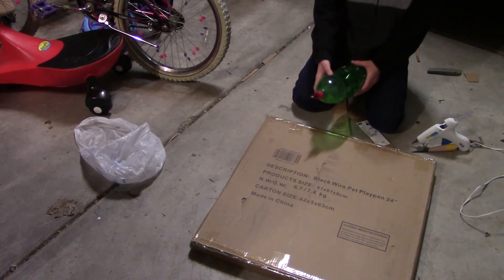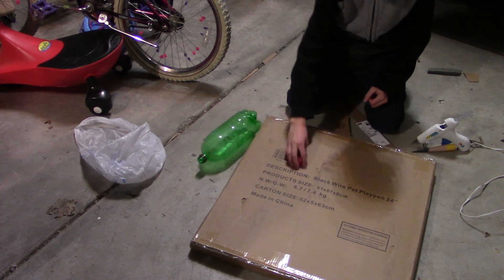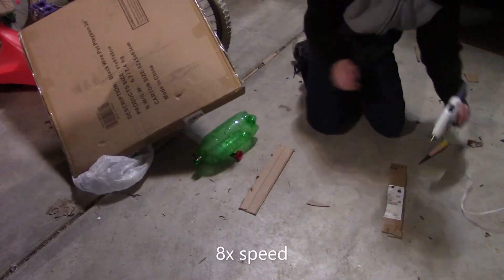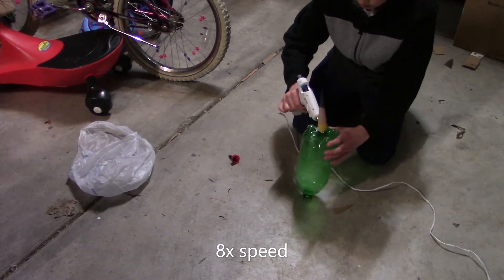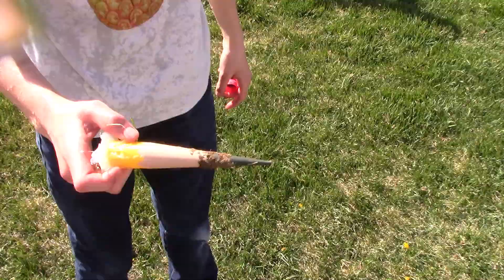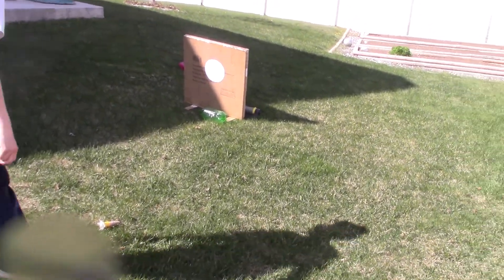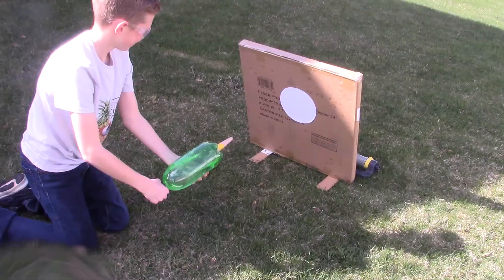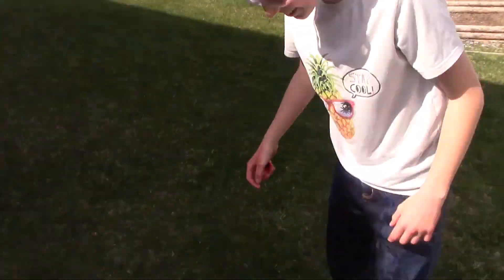Bottle Rocket Dart | Awesome stuff to do when you are bored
In this video I make a bottle rocket dart that after several attempts punches a hole straight through two layers of cardboard.  This is a fun entertaining video that is exciting for all ages.
0:00 Making the dart and target
0:48 Test 1
1:17 Test 2
1:57 Reload
2:08 Test 3
2:44 Test 4
2:49 Test 5
3:15 Slow Motion!
3:36 Conclusion